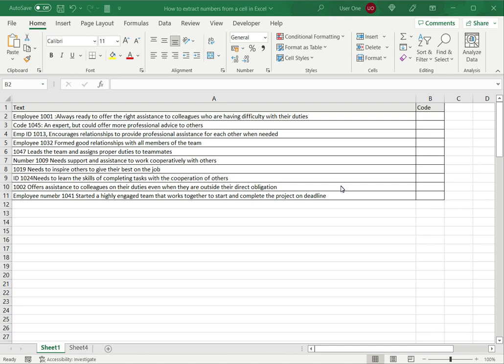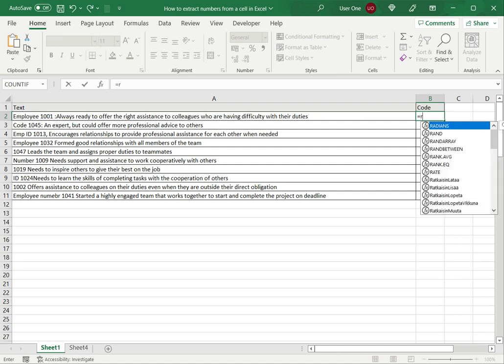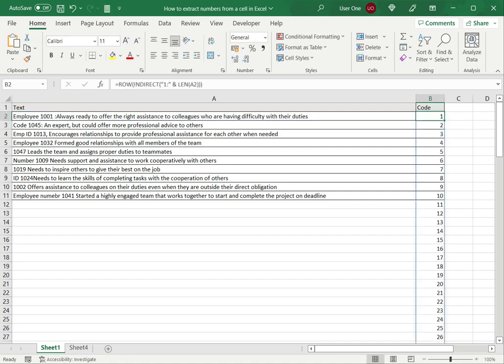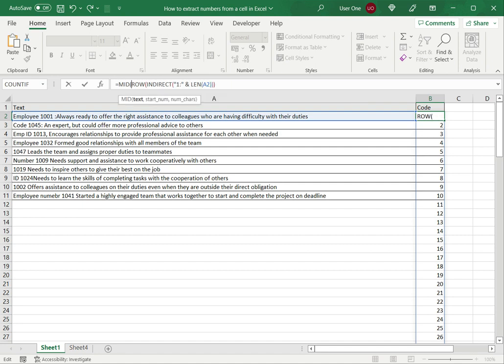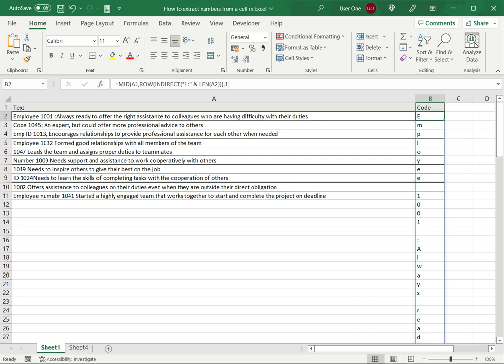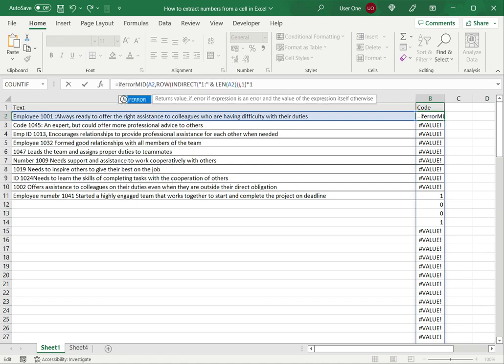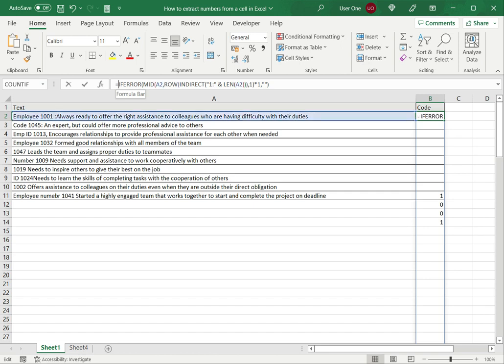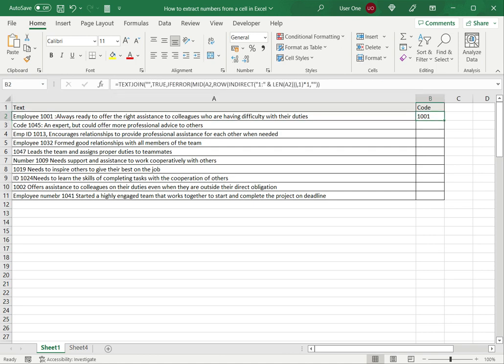How to extract numbers from a cell in Excel